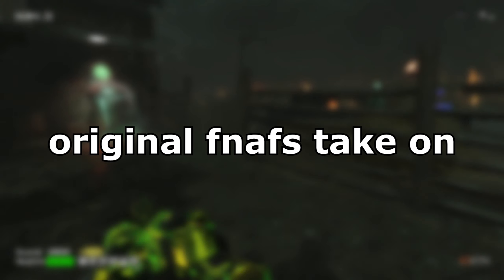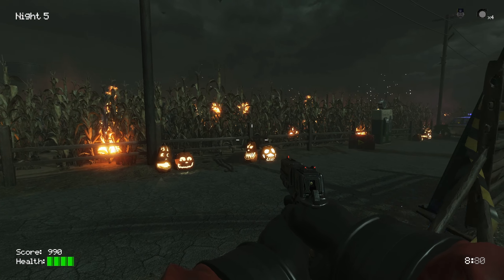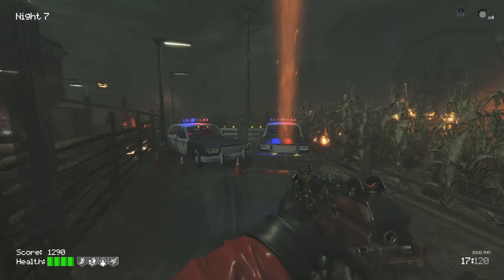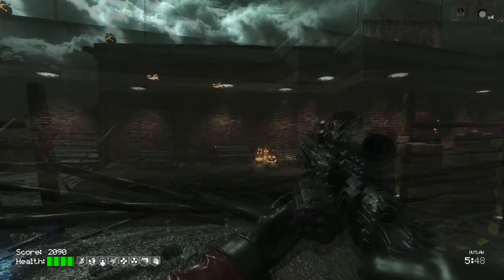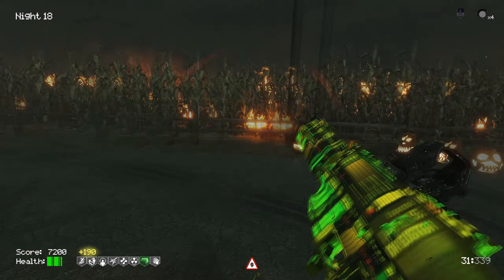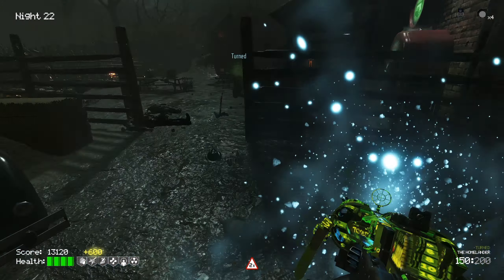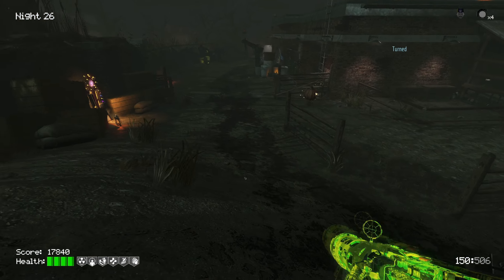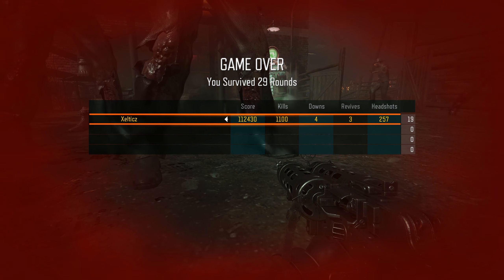FNAF 3 But It's BO3 Zombies...